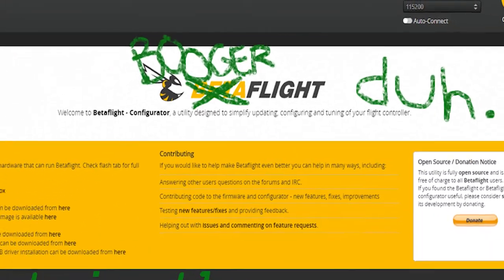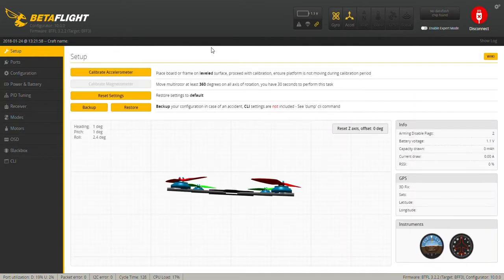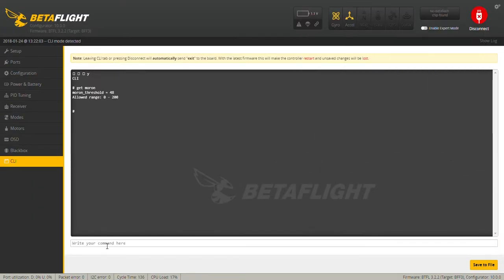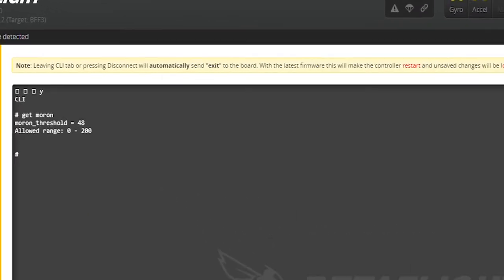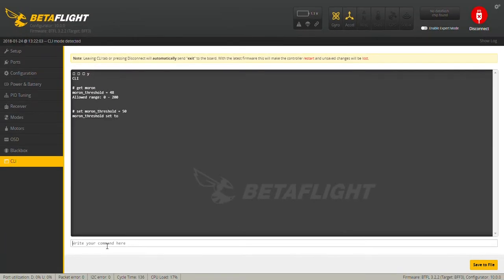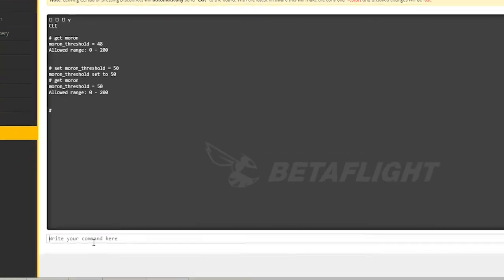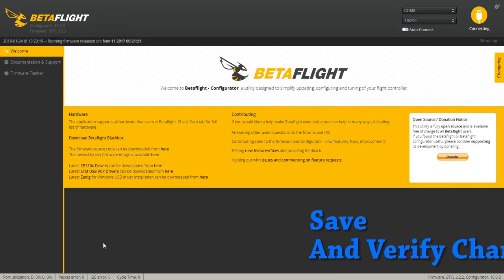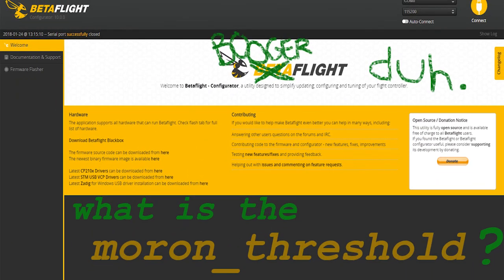Betaflight: The Moron Threshold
This is an explanation of the moron_threshold feature in Betaflight.

To see your current value:

Enter CLI
Type: get moron

To change the value:
Type: set moron_threshold = X
(X= the desired value from 0-200)
Type: save
Press ENTER to save changes

The current default value is 48
I cant think of many reasons why you would want a lower value.

Having a higher value will give the flight controller more time to get an accurate reading from the gyro.
Many people are having positive results setting the moron threshold to 100.